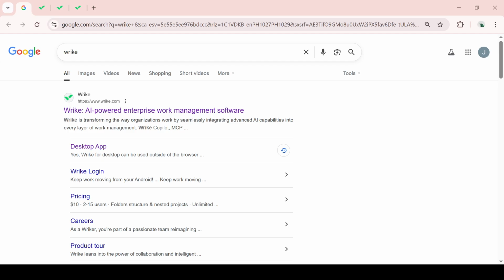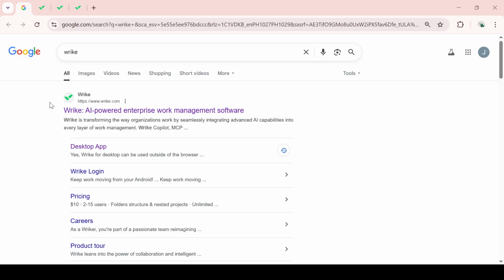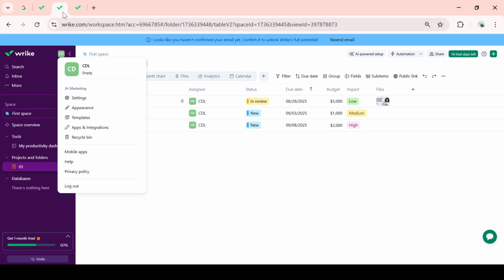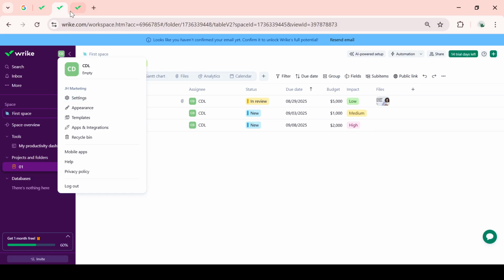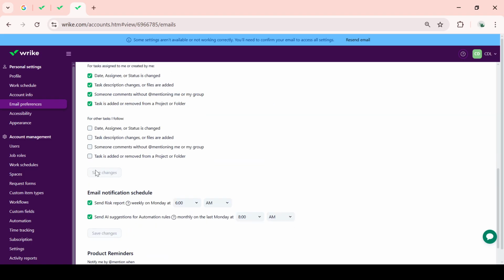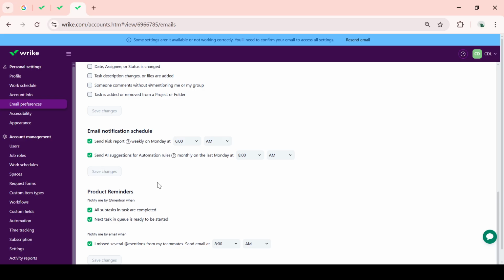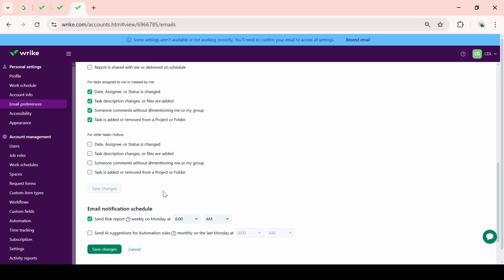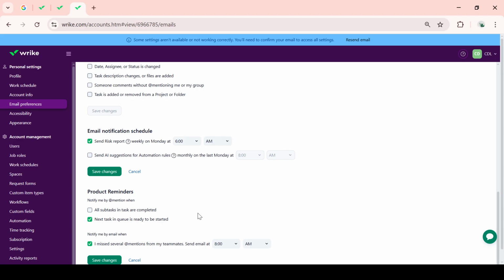How To Turn Off Wrike Bot [2026 Full Guide]